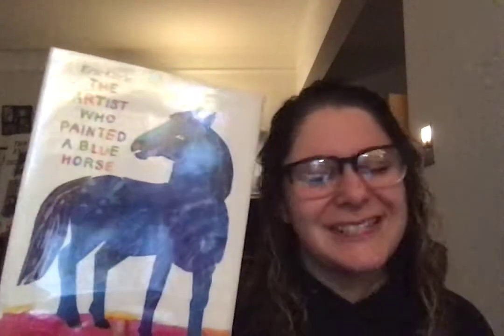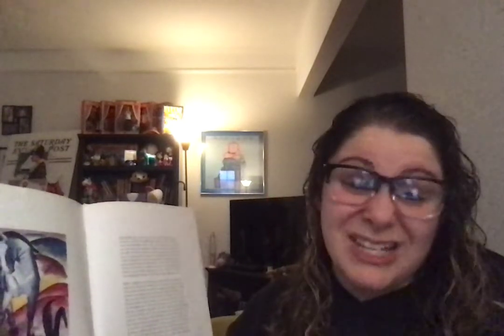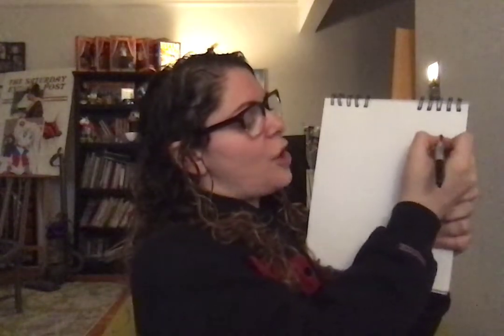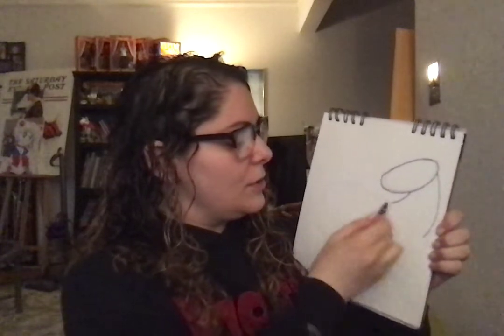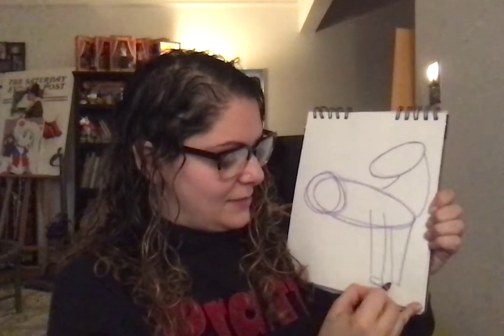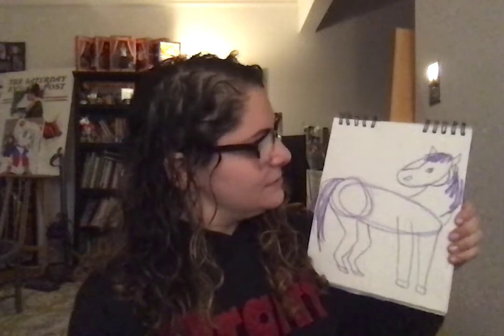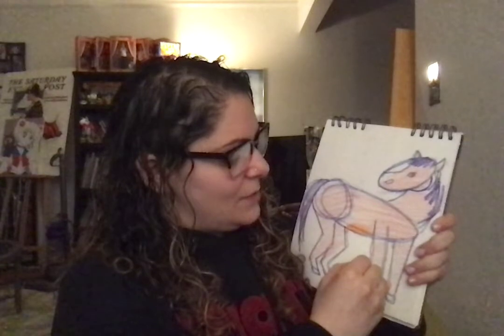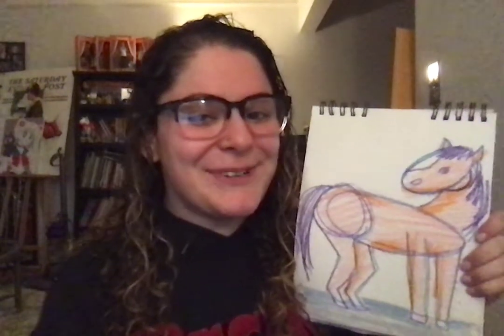Franz Marc Inspired Horse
I realize I said I was going to make my horse blue in this video and then went for orange.